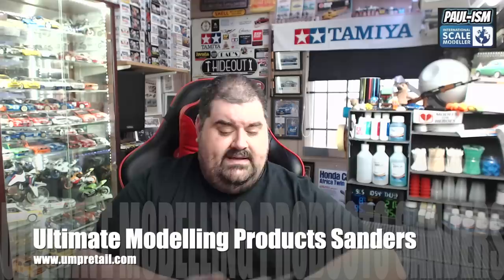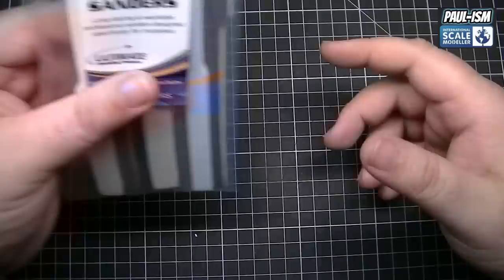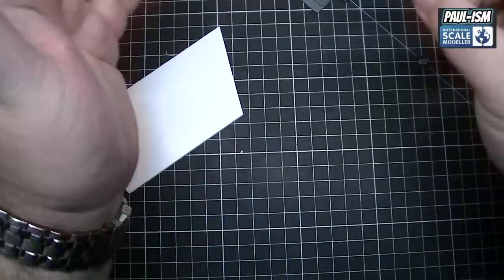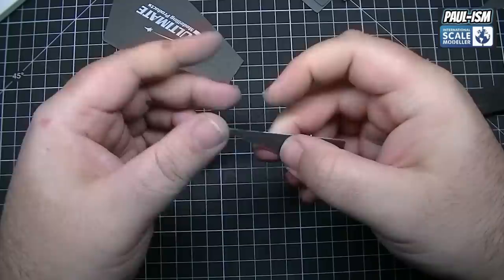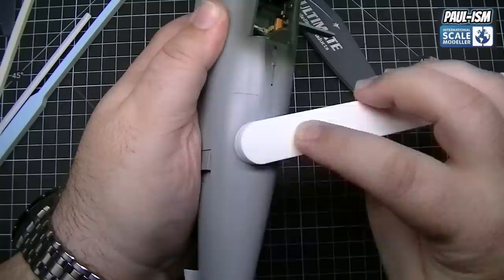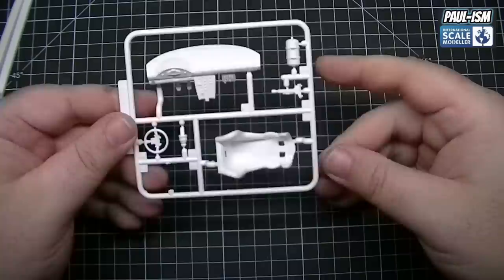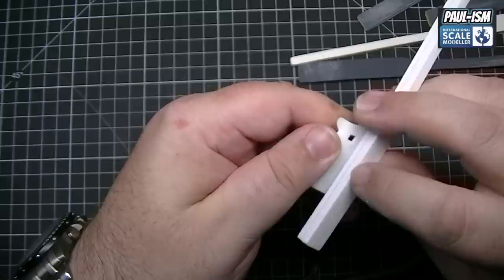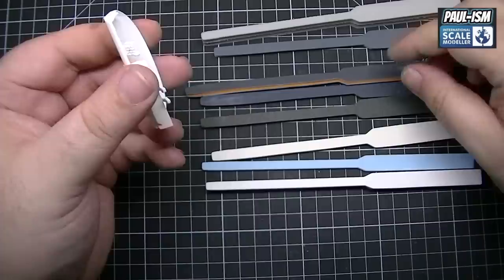How to use Ultimate Modelling Products Sanders.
A look at the different UMP sanders, how and when to use them.